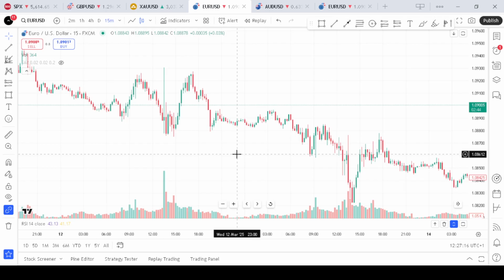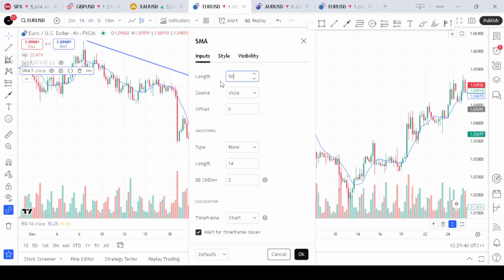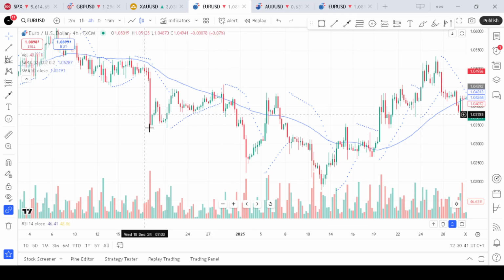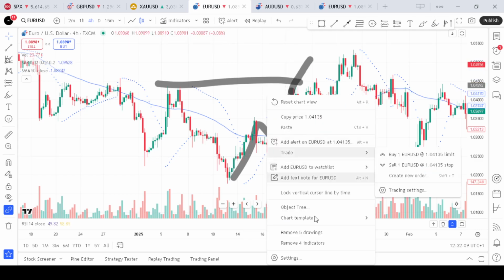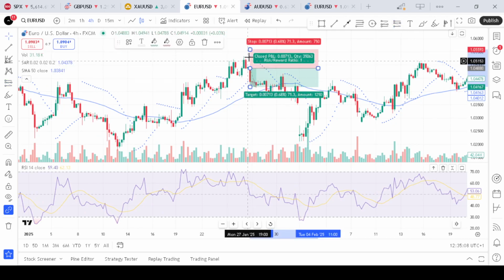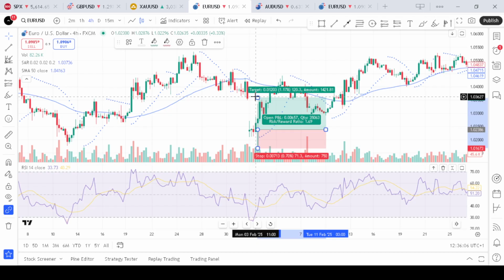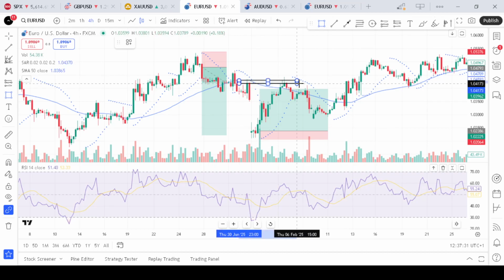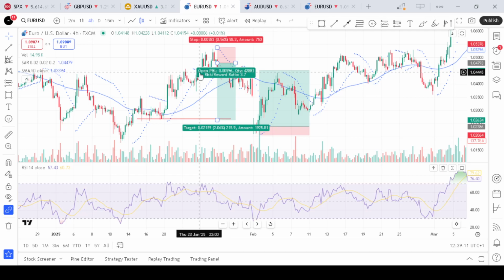Level Stop Reverse Indicator for MT4 - How to Master Stop and Reverse Trading for Maximum Profits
Stop and Reverse Strategies are a game-changer for traders looking to adapt to shifting markets. This video breaks down everything you need to know about SAR strategies, from understanding the concept to implementing them effectively in your trades. Learn how to use tools like the Parabolic SAR indicator and moving averages to spot reversals and execute precise entry and exit points.

We’ll guide you step-by-step on how to set stop-losses, manage risk, and trail profits using SAR strategies. Whether you're trading forex, stocks, or commodities, this strategy can help you stay ahead of market reversals.